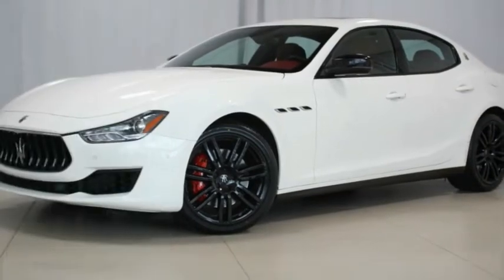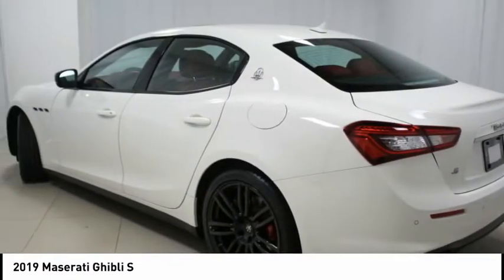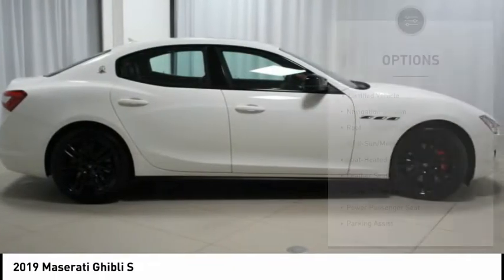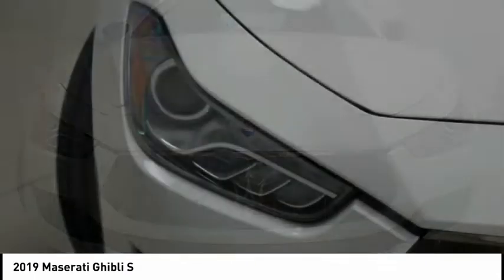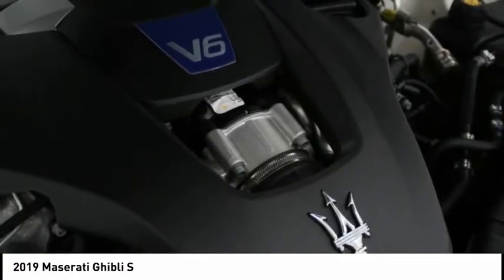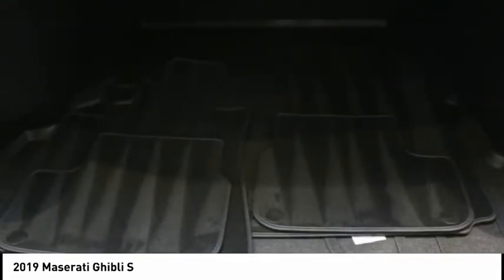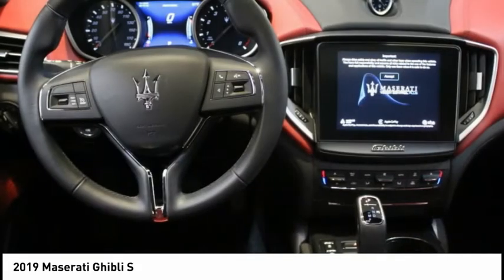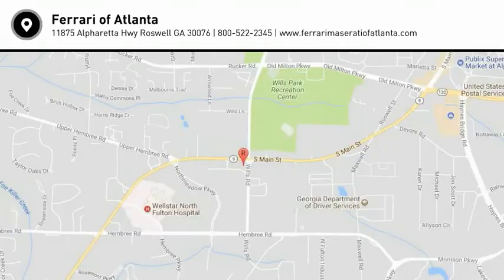2019 Maserati Ghibli Roswell GA P1523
Recent Arrival! **MASERATI CERTIFIED PREOWNED***, Special CPO APR's as low as 1.9% for 60 months or 3.9% for 72 months (WAC), coverage with unlimited miles until April 17, 2024, 20 Wheels, Black Chrome Finish, Black Front Grille, Black Side Mirrors, Black Window Surround, Body Color Door Handles, Dark Exhaust Tips, Dark Taillamps, Full Premium Perforated Leather Upholstery, Gloss Red Painted Brake Calipers, Nerissimo Package, Ventilated Front Seats, Wheels: 20 Diamond & Gloss Black Urano.brbrMaserati Approved Certified Pre-Owned Details:brbr  * Powertrain Limited Warranty: 24 Month/Unlimited Mile Beyond original factory warranty in-service datebr  * Used Maserati vehicles selected and approved for CPO based on condition and service history: 120-point inspection by Maserati factory-trained technicians, Only the finest used Maserati models are reconditioned to CPO standard, Up to 6 years with unlimited miles (from original factory warranty in-service date), Limited factory CPO warranty coverage, Roadside assistance 24-hour supportbr  * 120 Point Inspectionbr  * Roadside AssistancebrbrbrFerrari Maserati of Atlanta, located in Roswell, Georgia, treats the needs of each individual customer with paramount concern. We know that you have high expectations, and as a luxury car dealer we enjoy the challenge of exceeding them each and every time. Our complex spans three acres, and features a 30,000 sq. Foot state-of-the-art facility that includes an expansive Service, Parts, and Classiche department. Our newly remodeled showroom showcases some of the newest models in the Ferrari and Maserati range, along with certified pre-owned, pristine classics, and more. We are confident that you will find Ferrari of Atlanta to be the right place to enjoy warm hospitality and embrace the ownership experience of a lifetime. Our experienced sales and service staff are eager to share their expertise and knowledge with you. Our tenured technicians carefully inspect each vehicle in our state of the art service facility to verify that each car meets the Ferrari and Maserati CPO Standards. You can also request more information about a vehicle using our online form or by calling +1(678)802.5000.